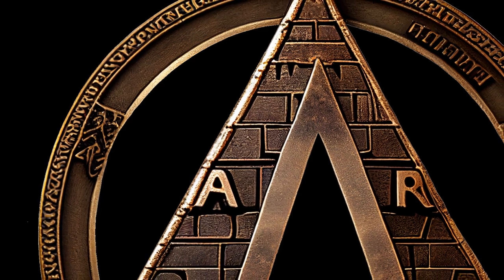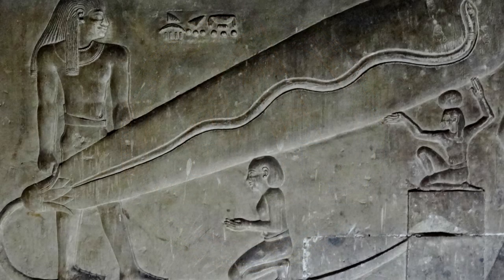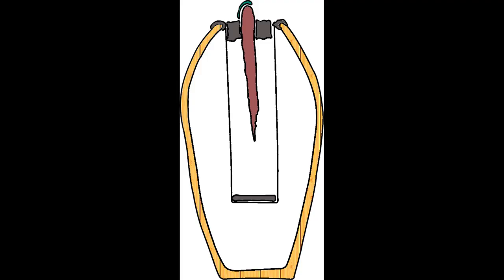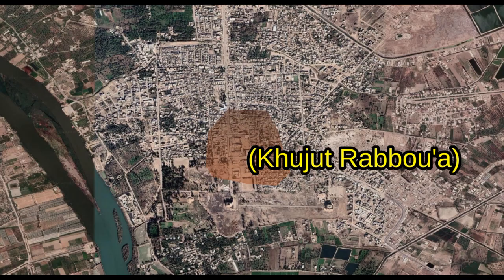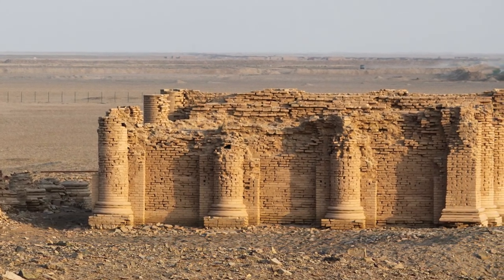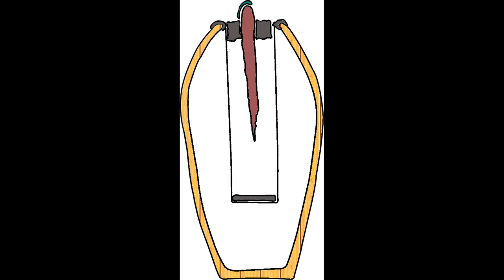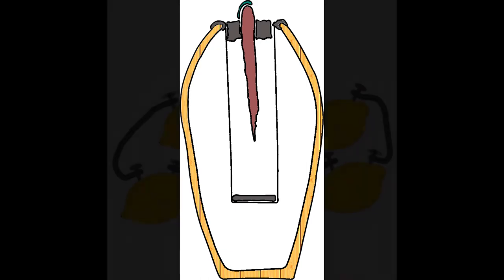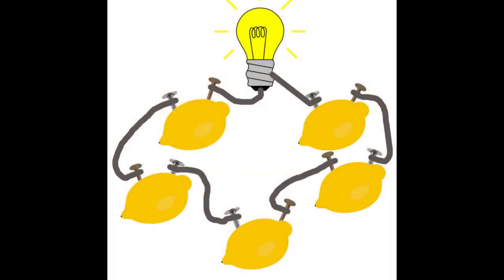The Baghdad Battery?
What is the Baghdad Battery? How does it work? When was it found? Is it even a Battery? Found out all this and more.

Myths from Mesopotamia: Creation, the Flood, Gilgamesh, and Others, by Stephanie Dalley

History of Technology: The Role of Metals
Check out the Study of Antiquity and the Middle Ages, the channel that inspired me to start my own.